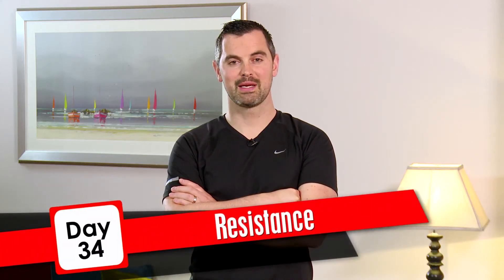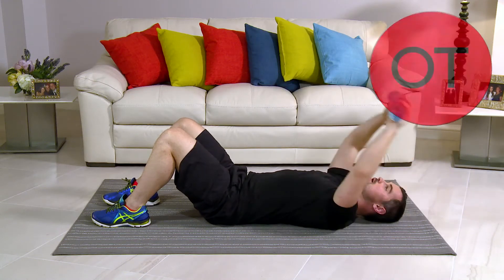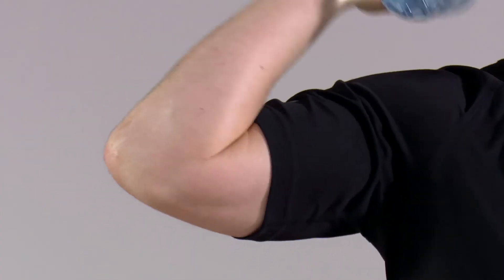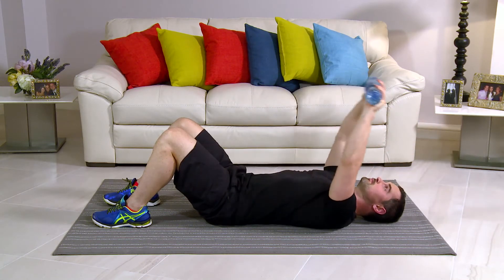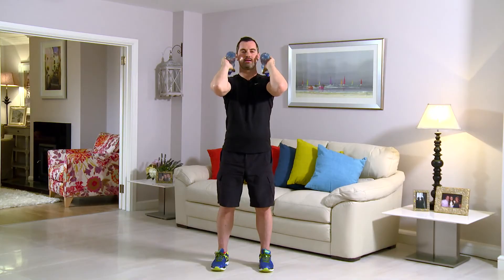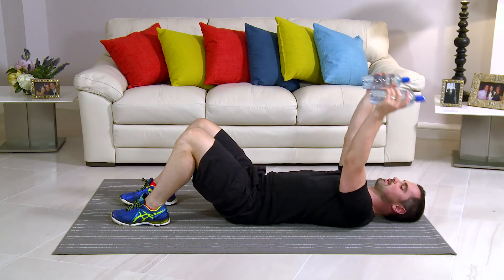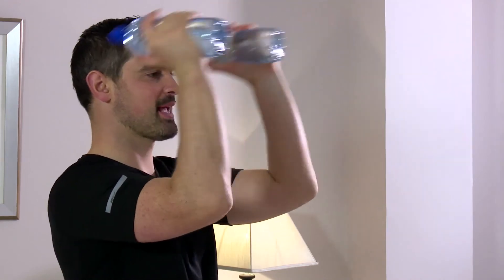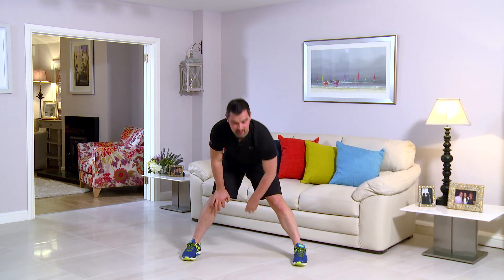Day 34: Clare Resistance Workout